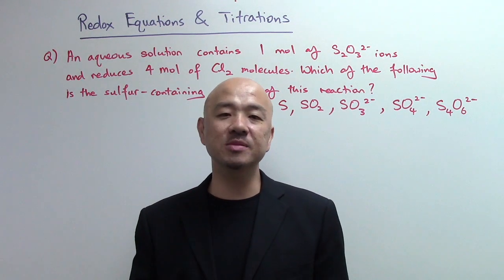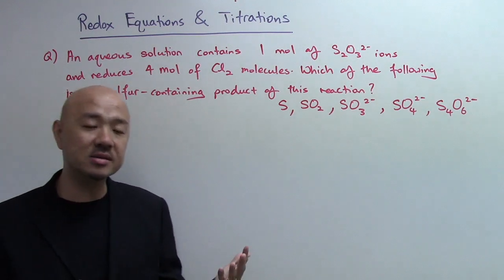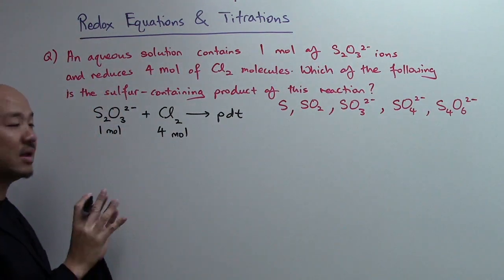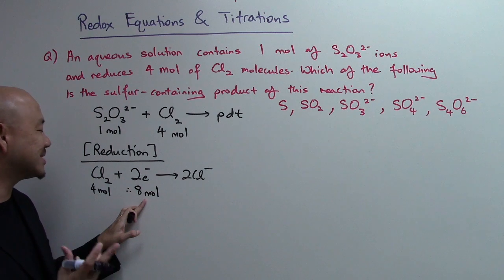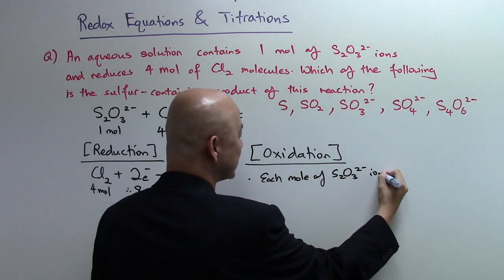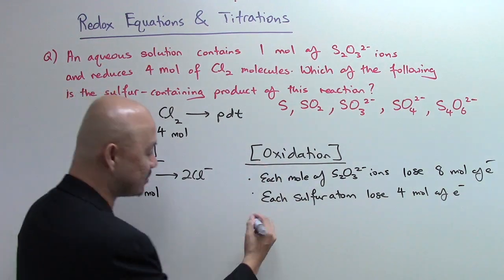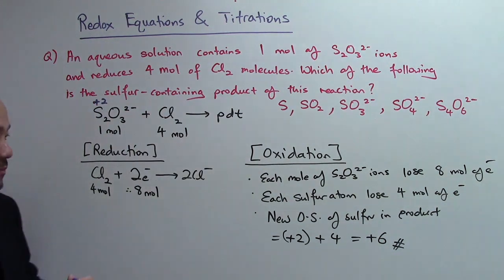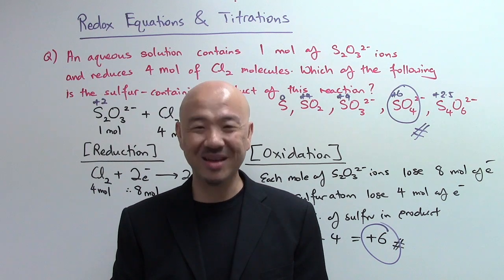A-Level H2 Chemistry: Redox Reactions with Mole Concepts & Stoichiometry Question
seanchuachemistry h2chemistry alevelchemistry First, we need to understand all the basic terminology involving Redox Reaction which is defined as a chemical reaction that involves Reduction and Oxidation simultaneously.

Reduction and Oxidation processes may be defined in terms of electron transfer and/or changes in oxidation number/oxidation state.

Reduction: A process whereby a substance gains electrons, resulting in a decrease in oxidation number

Oxidation: A process whereby a substance loses electrons. resulting in an increase in oxidation number

Reducing Agent/Reductant: A substance that gives electrons to another, itself being oxidised in the process

Oxidising Agent/Oxidant: A substance that takes in electrons from another, itself being reduced in the process

Next, in order to apply Reduction and Oxidation to solve Redox Titration questions, you would need to truly understand and appreciate that in a redox reaction, there is a transfer of electrons from the reducing agent-who loses electrons and is being oxidised-to the oxidising agent-who gains electrons and is reduced-.

Hence, in a redox titration reaction, the number of moles of electrons lost by the reducing agent must be equal to the number of electrons gained by the oxidising agent.

In another word, to solve such questions, you need to calculate the Mole of Electrons that are being transferred.

If you need more questions, notes and tips on Balancing Redox Equations and Redox Titration, do a blog i have created primarily for my Singapore's JC GCE A-Level H2 Chemistry students but can be used by all students around the world doing equivalent Chemistry syllabus.